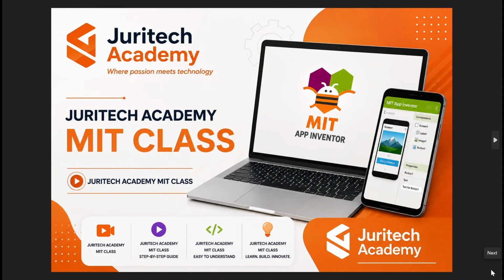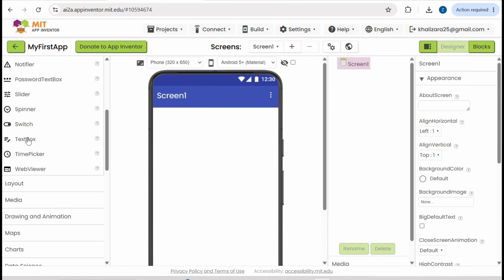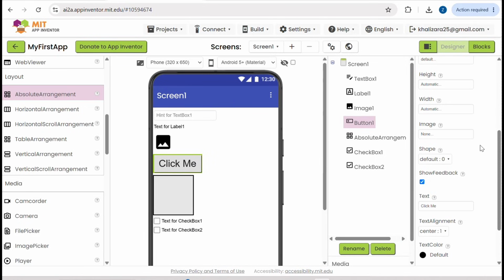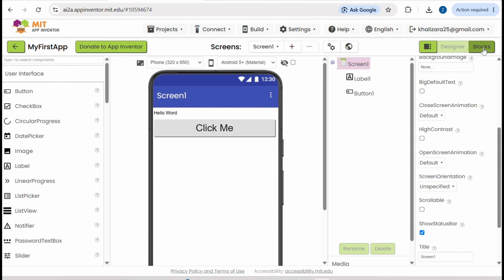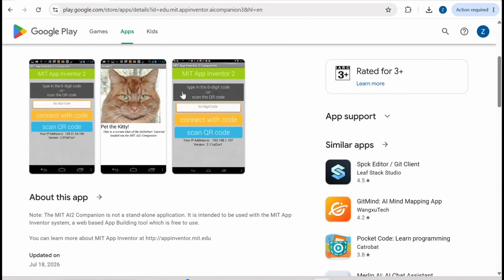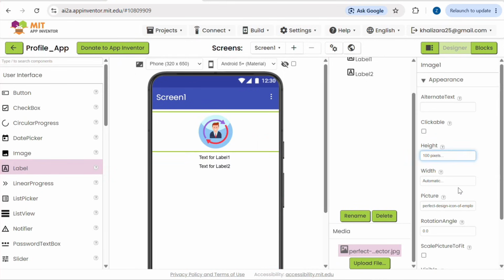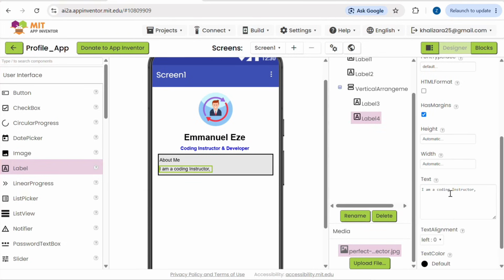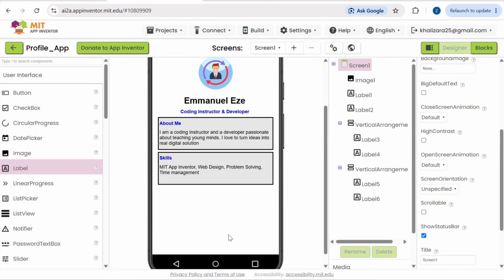MIT App Inventor Tutorial for Beginners | Introduction to App Inventor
Welcome to MIT App Inventor Tutorial for Beginners! 📱💻

In this beginner-friendly tutorial, you’ll get an introduction to MIT App Inventor and learn the basics of creating mobile apps without needing advanced coding skills.

This is the perfect first step for kids and beginners who want to learn app development and start building their own mobile apps.

Your subscription helps us reach more learners and create more helpful coding and technology content.

👉 Check out the next video and keep learning with us!